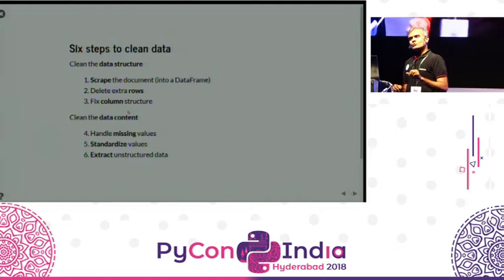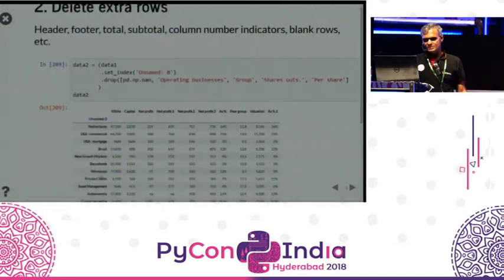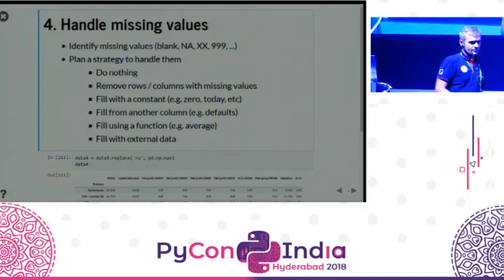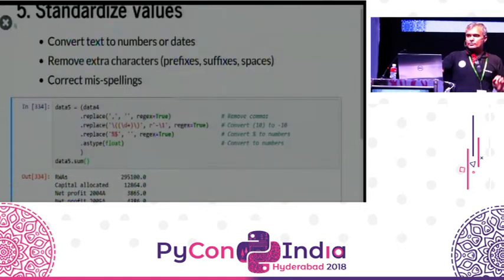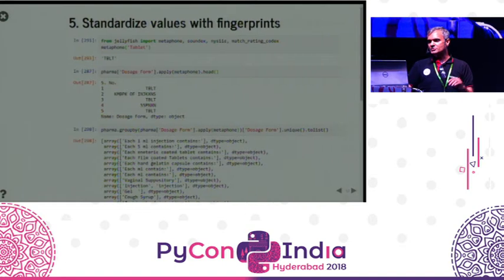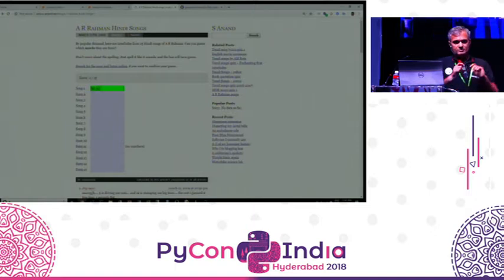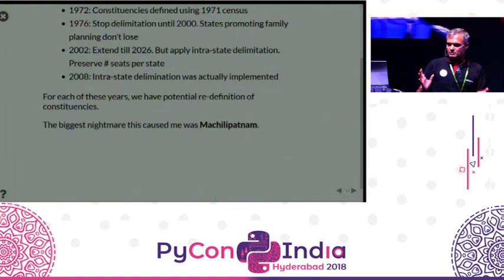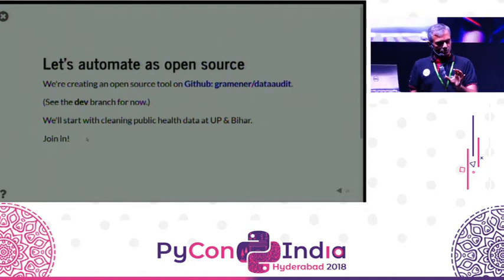Cleaning data with Python By Anand S